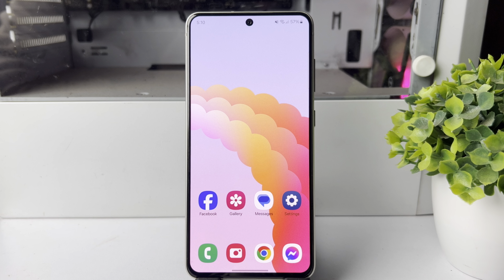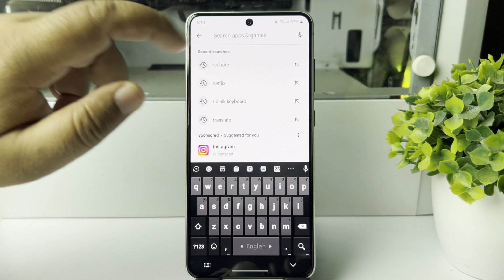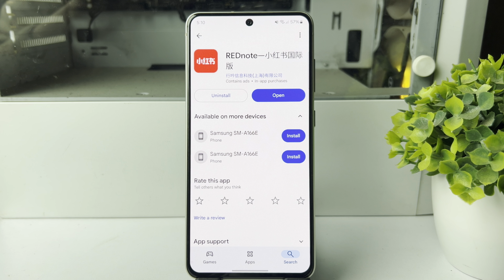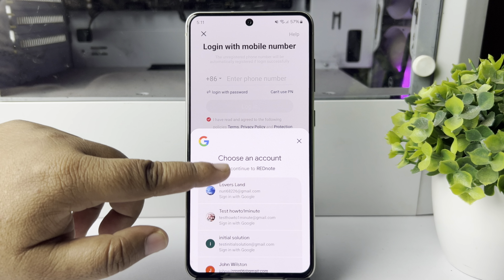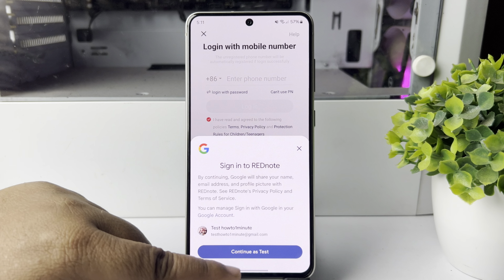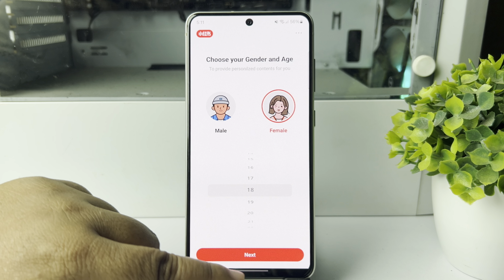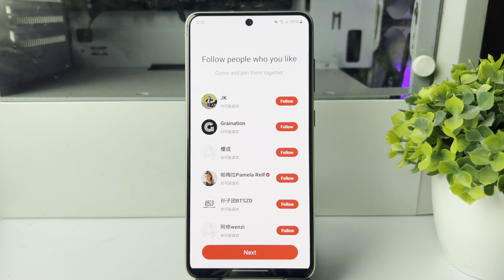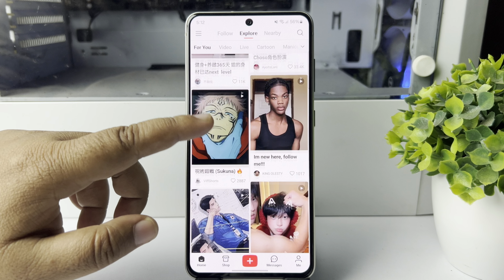How to Create Rednote Account (2025)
This guide covers how to download, register, and use Rednote, offering tips for effective app navigation. It also provides solutions for fixing the issue of Rednote phone verification not working, ensuring a smooth experience.

How to create a red note account?
How to make an account on Red Note?
How to register RedNote?
How to create a wow account?